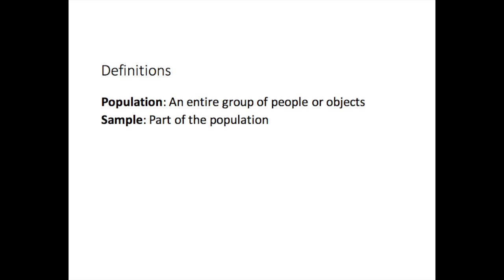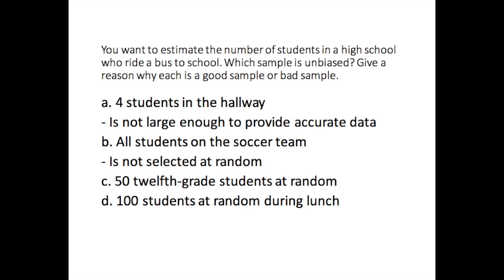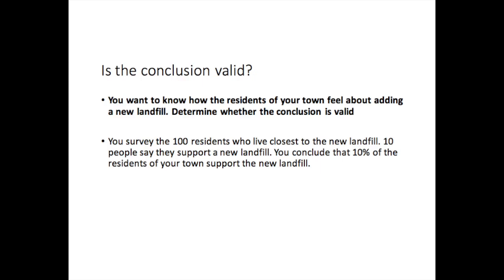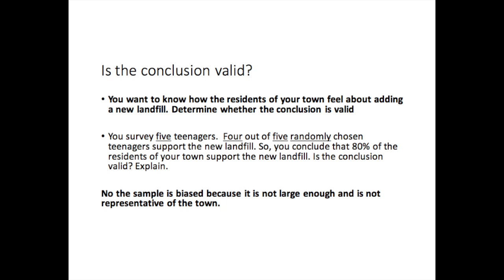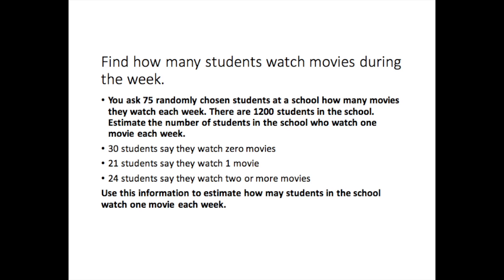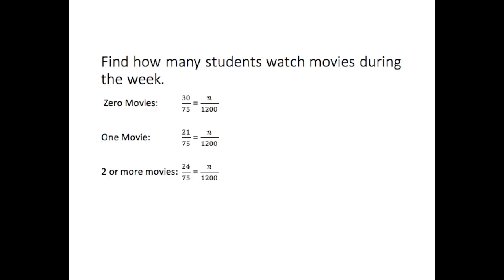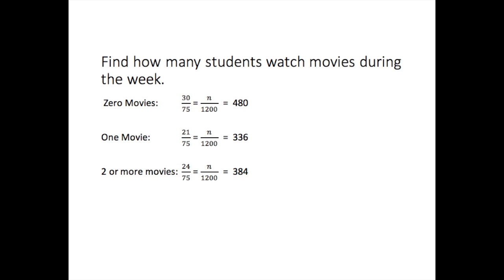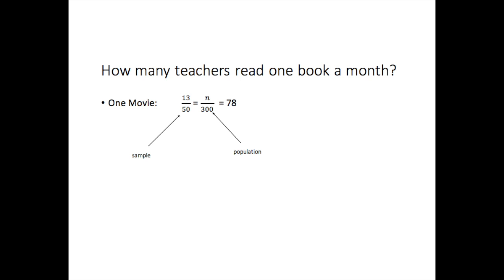My Movie 2